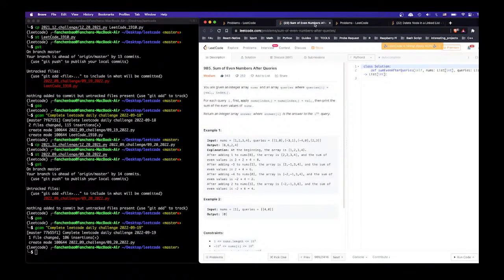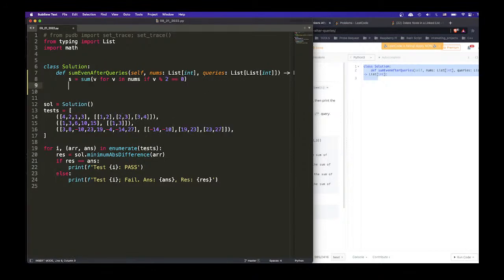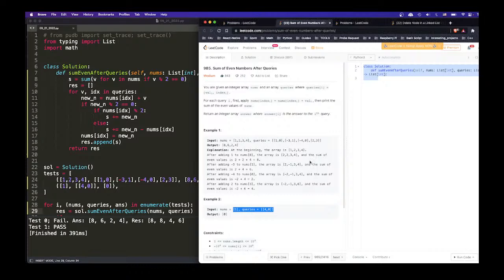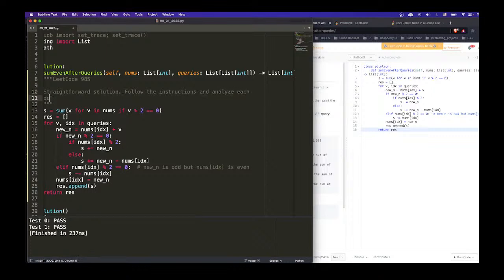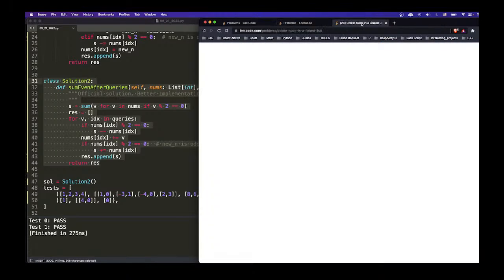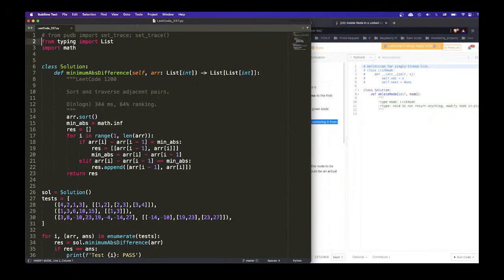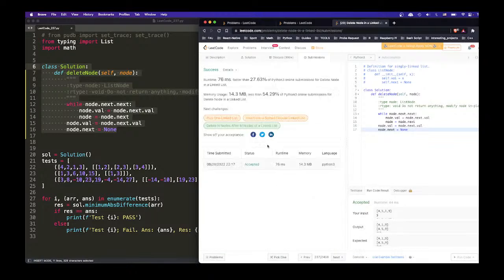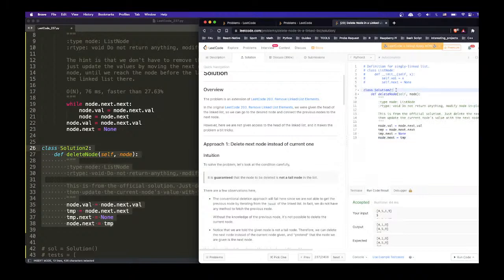2022-09-20 LeetCode 985 & 237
237 no es un buen problema. Me gusta el primero comentario que dice que la operación no es borrar el nodo actual, sino que corrupción del nodo siguiente.